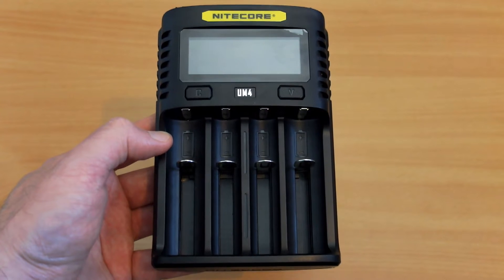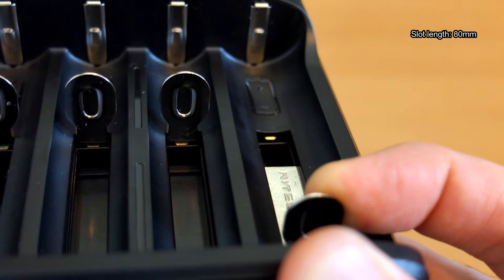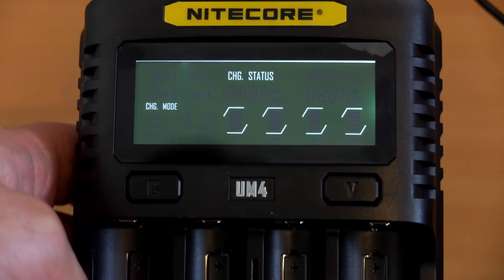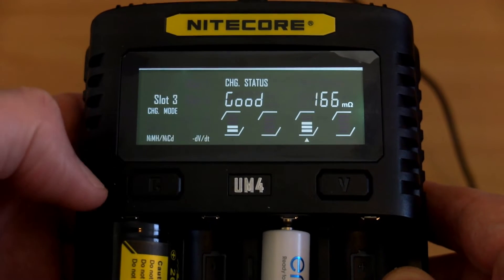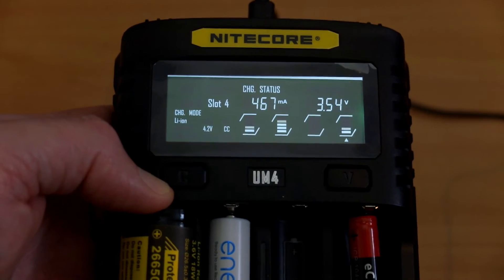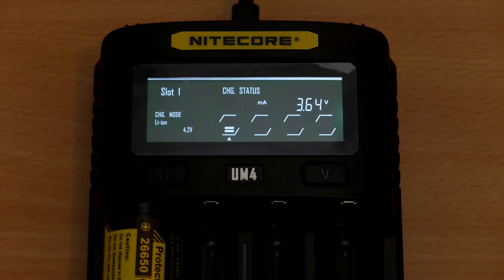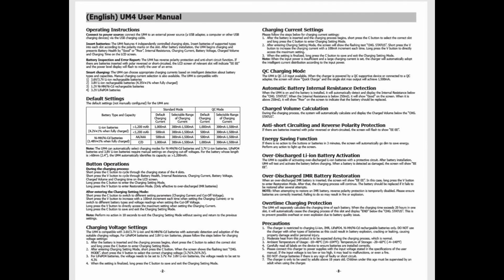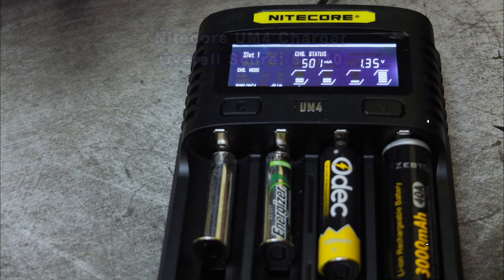Nitecore UM4 Battery Charger: Review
Amazon USA UK
Nitecore Store Amazon (USA/Can/Europe)
A look at the new UM4 charger from Nitecore. This range is powered via USB - with a micro USB port, but also offers quick charge compatiblity for higher voltage, allowing more amps 3.0 v 2.0 on a normal USB output.

I take an in depth look at the charger to see how it performs

Sample supplied via Nitecore for unbiased testing and review
Details from the maker:

Input DC 5V/2A 9V/2A
18W (MAX)
Output voltage 4.35V±1% / 4.2V±1% / 3.7V±1% / 1.48V±1%
Output current QC Mode: 1,500mA*1 (MAX), 1,500mA*2 (MAX), 750mA*4 (MAX)
Standard Mode: 1,500mA*1 (MAX), 1,000mA*2 (MAX), 500mA*4 (MAX)
Compatible with IMR/Li-ion/LiFePO4: 10440, 14500, 14650, 16500, 16340(RCR123), 16650,
17350, 17500, 17650, 17670, 17700, 18350, 18490,
18500, 18650, 18700, 20700, 21700, 22500, 22650,
25500, 26500, 26650, 26700
Ni-MH/Ni-Cd: AA, AAA, AAAA, C, D